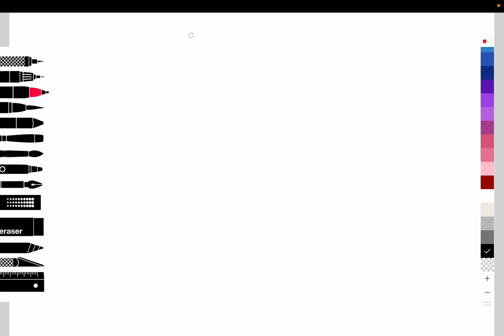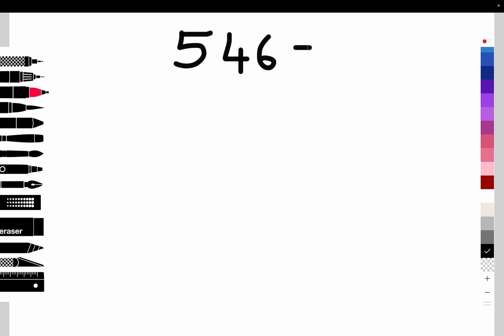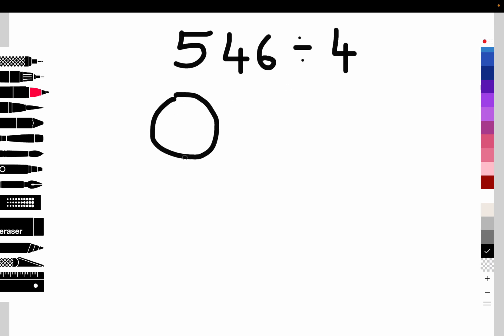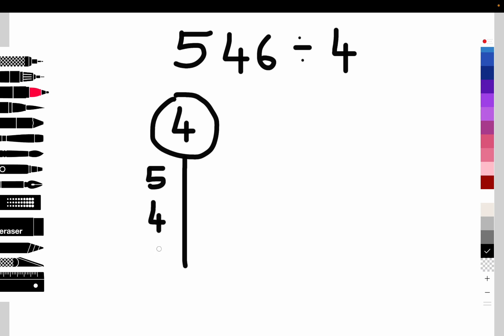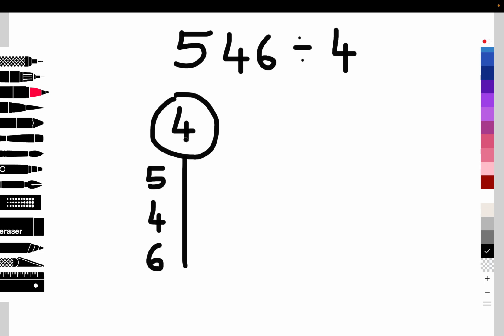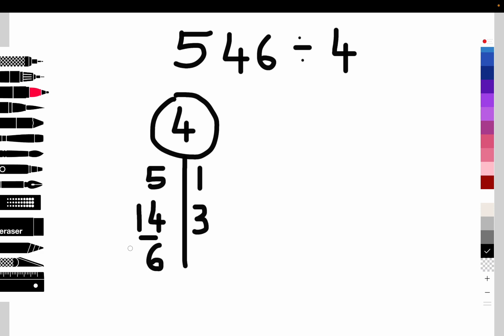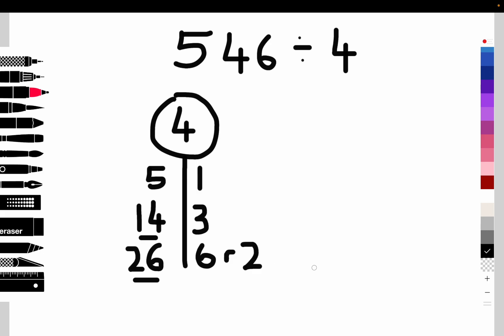Balloon division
An alternate method of dividing numbers. Sometimes called the balloon or lollipop method.